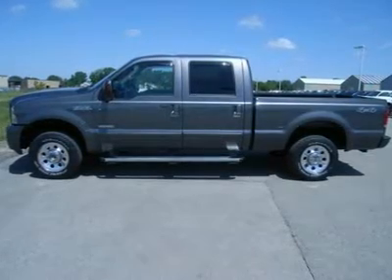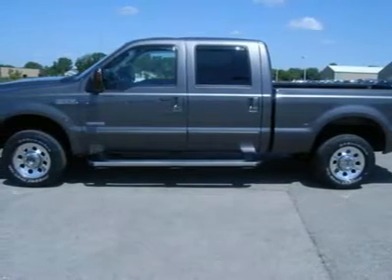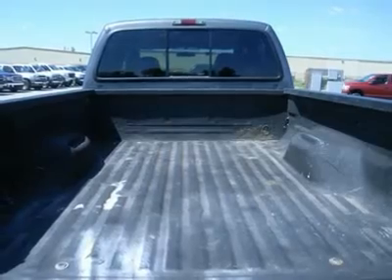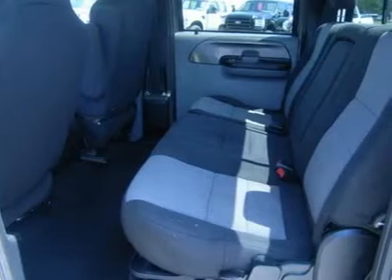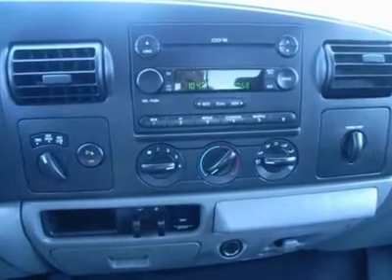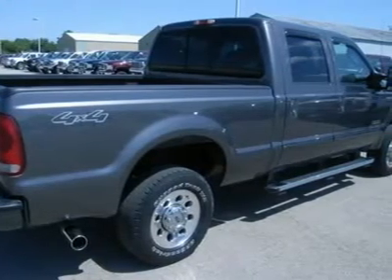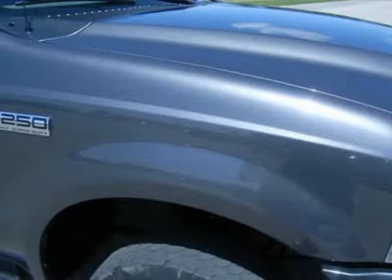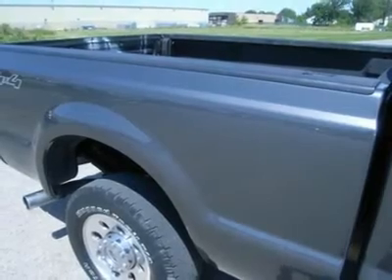2006 FORD F-250 SUPER DUTY Fond Du Lac, WI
2006 FORD F-250 SUPER DUTY Fond Du Lac, WI
Stock #17329

536 S. Seymour St.

ONE OWNER! 6.0 LITER POWERSTROKE DIESEL, FULL FOUR DOOR CREW CAB, SHORT BOX, XLT SPORT PACKAGE WHICH INCLUDES PAINTED BUMPERS/DOOR HANDLES/GRILL AND BLACK SPORT CLOTH CAPTAINS CHAIRS, AUTOMATIC TRANSMISSION, TURN DIAL 4X4 FOUR WHEEL DRIVE, DUAL POWER SEATS, TOWING PACKAGE(RECEIVER HITCH, TRANSMISSION COOLER, & WIRING), 3.73 GEARS WITH LIMITED SLIP DIFFERENTIAL, HEATED TELESCOPIC TOW MIRRORS WITH BUILT IN DIRECTIONAL SIGNALS, FACTORY STAINLESS STEEL STEPBARS, EXTRA PAYLOAD LEAF SPRING, CAMPER PACKAGE WITH ANTI SWAY BARS, INTEGRATED TOW COMMAND ELECTRIC BRAKE CONTROLLER, SLIDING REAR WINDOW, WHITE-LETTER BF GOODRICH RUGGED TRAIL T/A LT265/70 R17 TIRES, KEYLESS ENTRY, DRIVERSIDE DOORCODE ENTRY, REVERSE SENSORS, 6 DISC IN-DASH CD CHANGER, LOCKING TAILGATE, TINTED WINDOWS, FOG LIGHTS, VENT SHADES, POLISHED ALUMINUM RIMS, AIR, CRUISE, TILT, POWER LOCKS, POWER WINDOWS, FACTORY WARRANTY ON POWERSTROKE DIESEL UNTIL 100,000 MILES! THIS TRUCK IS ELIGIBLE FOR AN EXTENDED PARTS AND SERVICE AGREEMENT! ONE OWNER! VERY CLEAN INSIDE AND OUT! RUNS AND DRIVES EXCELLENT! THIS IS ONE OF THE SHARPEST POWERSTROKE DIESELS ON OUR LOT! OUR 6.0L POWERSTROKE CREWCAB SHORTBOX DIESELS DON'T LAST LONG! MAKE YOUR MOVE BEFORE THIS ONE IS GONE! 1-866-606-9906. VIEW OUR COMPLETE INVENTORY OF OVER 350 TRUCKS AND SUV'S . ***If you are looking for financing Lenz Truck Center can help!  We have on the spot financing! Bad Credit or Good we will work with your 17 banks to get you approved and for a great rate! If you live far away or close to us we make it our promise to make sure you are a happy customer before, during, and after the sale! Lenz Truck Center has been in business and family owned for 20 years! With a new generation taking over we plan on making this the place you and your children buy their next vehicle! Lenz Truck Center is the countries fastest growing dealership!  Lenz Truck Center has grown from about a 40 vehicle inventory in 1999 to almost 400 today!  Our selection is unmatched in the industry with 100 Ford Superdutys to choose from! Over 100 Chevrolet Heavyduty Trucks including 75 Duramax Diesels! 85 Dodge diesels! Over 100 half ton and hard to find Suvs. All here in Fond du Lac, Wi!  All of our vehicles are Lenz Certified and ready to be delivered!  All prices are plus any applicable state taxes and fees.  We will do our best to keep all information current and accurate, however the dealership should be contacted for final pricing and availability.